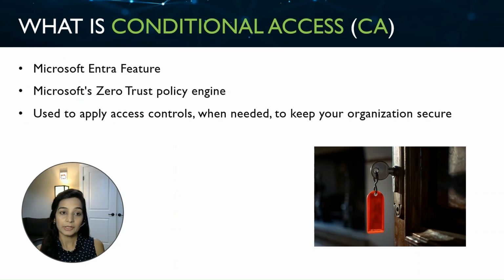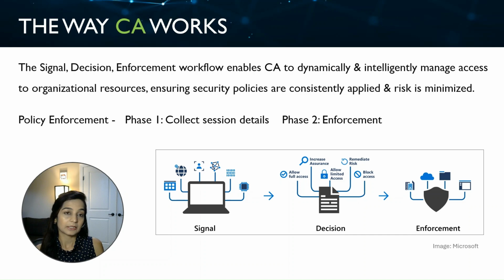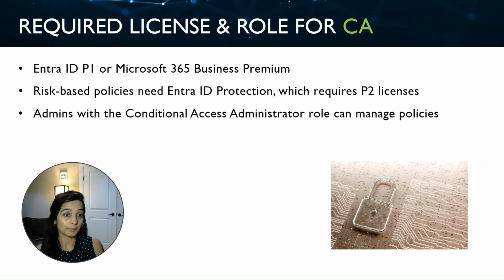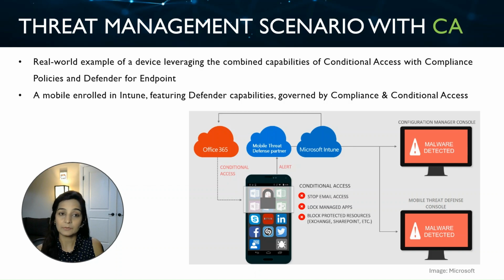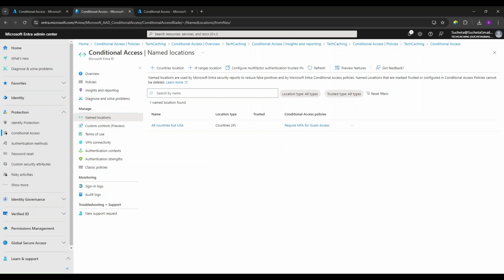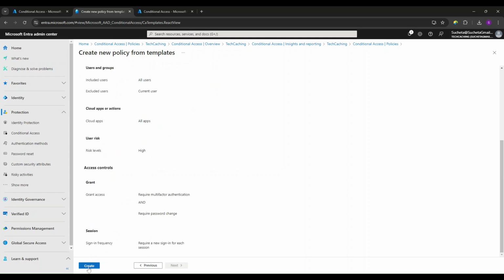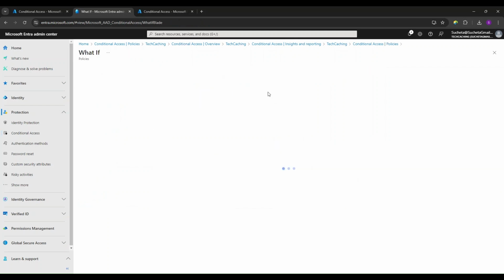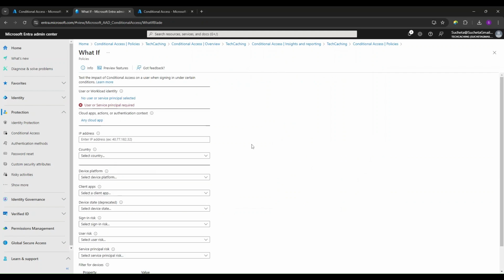AzureBacktoSchool 2024 - Sucheta Gawade - Managing Conditional Access: Enhancing Security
Gain a comprehensive understanding of Microsoft Entra Conditional Access and how it can protect your organization and secure access to critical resources. In this session, we will delve into Conditional Access, focusing on its essential components: policies, conditions, and controls. I will demonstrate how to set up Conditional Access policies, discuss common scenarios and use cases, and highlight advanced features such as integration with other Microsoft 365 security tools, real-time monitoring, and more.